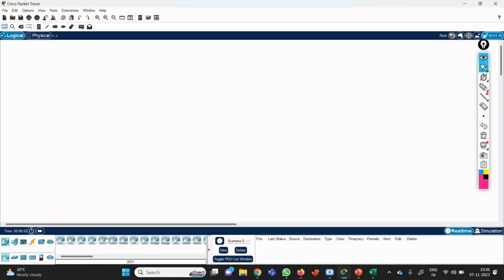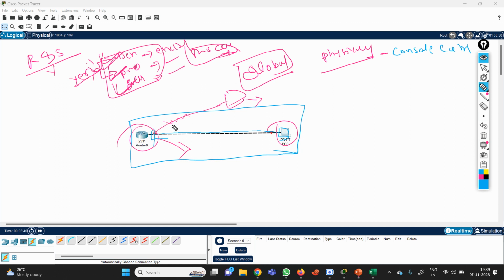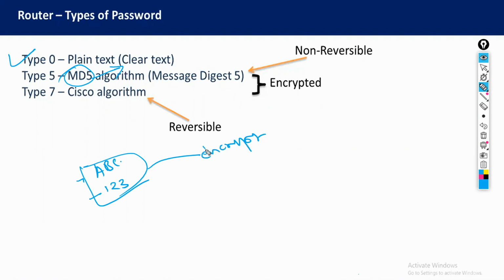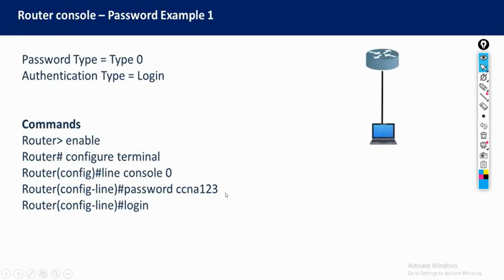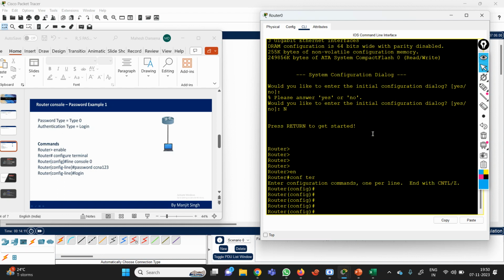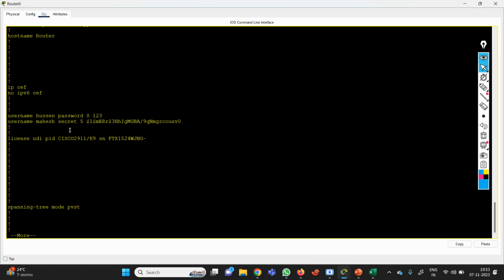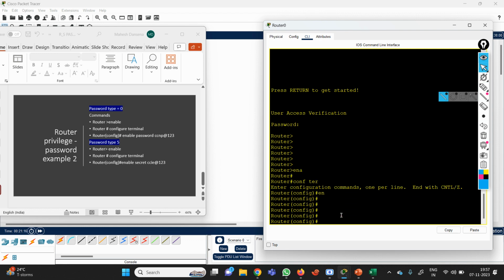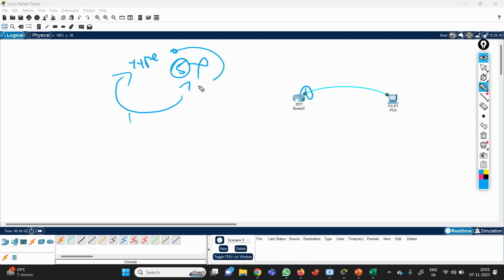HOW TO SECURE ROUTER & SWITCH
Hi in this video you will get to know the types of password which we can use to secure the device